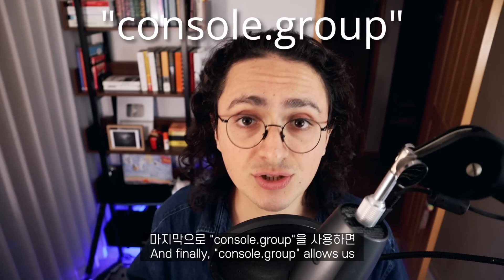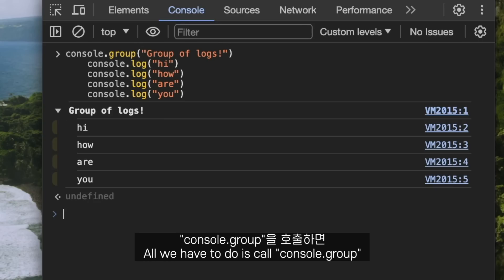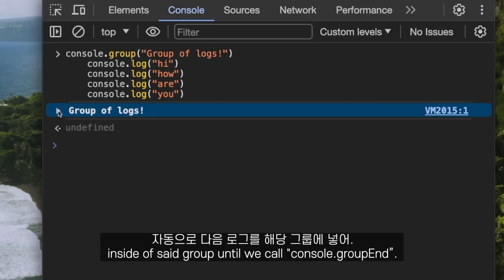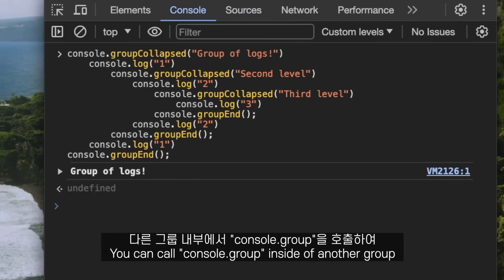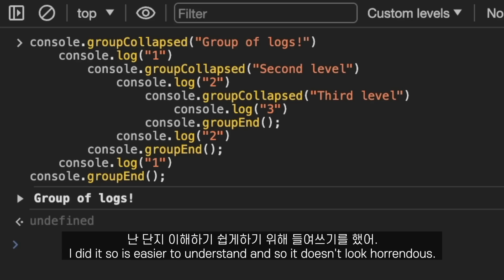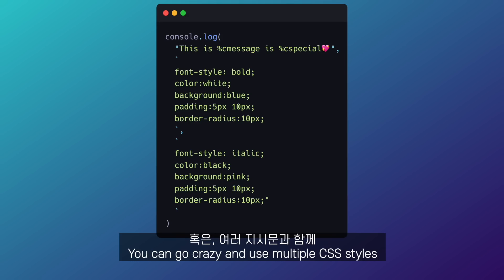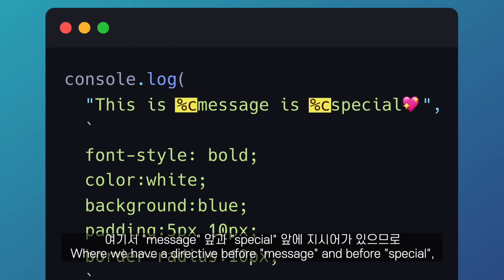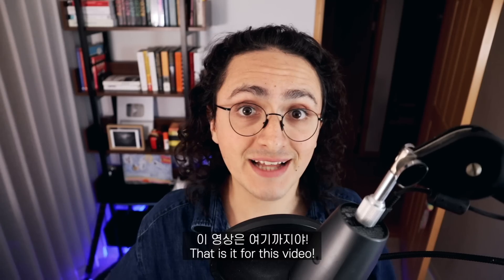무턱대고 console.log 만 찍고있나요?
콘솔로그 대신 이렇게 해봐요 ;)
5가지 콘솔 기능 알려드림 ...!
🔥 니꼴라쓰의 NextJS 14.0 무료 강의 🔥
📌 직접 만들면서 코딩 배우기  (*무료*)